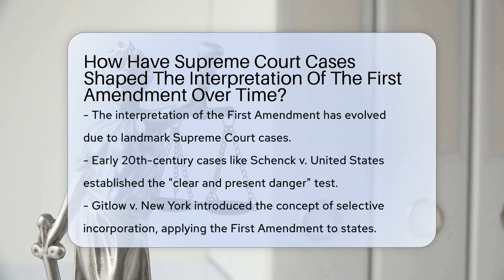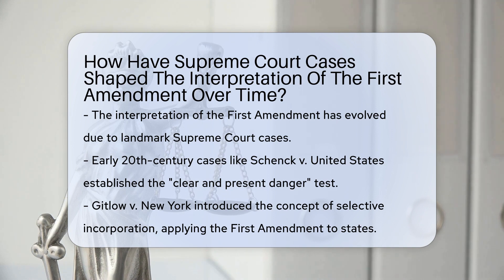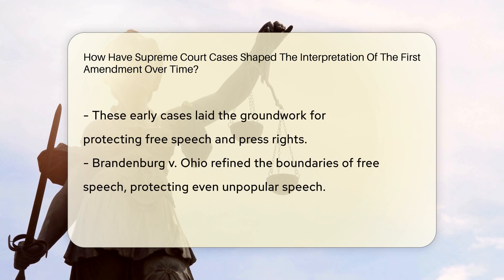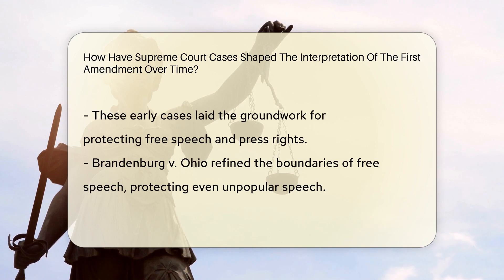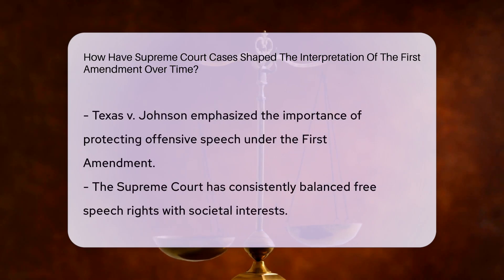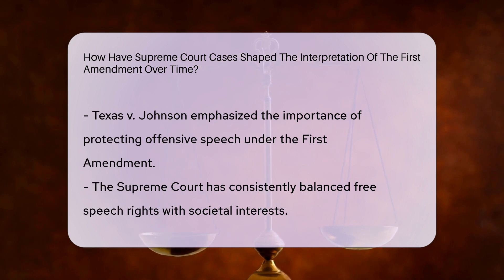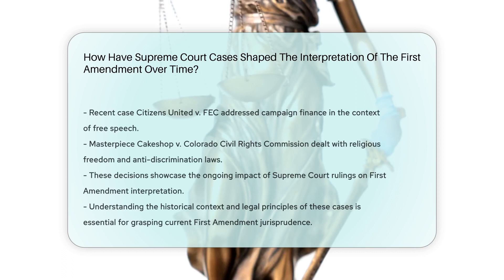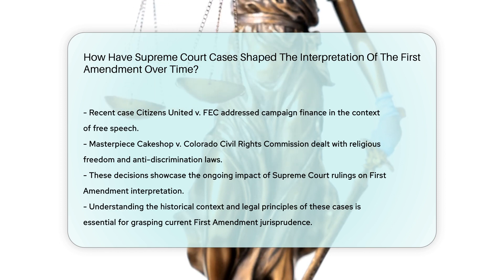How Have Supreme Court Cases Shaped The Interpretation Of The First Amendment Over Time?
How Have Supreme Court Cases Shaped The Interpretation Of The First Amendment Over Time? Understanding the historical context and legal principles behind landmark Supreme Court cases is crucial for comprehending the current landscape of First Amendment jurisprudence. In this engaging video, we delve into how pivotal cases like Schenck v. United States, Gitlow v. New York, Brandenburg v. Ohio, and more have shaped the interpretation of the First Amendment over time. From defining the concept of "clear and present danger" to emphasizing the protection of unpopular or offensive speech, these cases have set enduring precedents that continue to influence interpretations today.

Join us as we explore how Supreme Court decisions, such as Citizens United v. FEC and Masterpiece Cakeshop v. Colorado Civil Rights Commission, have addressed complex issues like campaign finance and religious freedom, showcasing the ongoing impact on First Amendment interpretation. Gain valuable insights into the evolution of free speech and press rights as we navigate through these significant legal milestones.